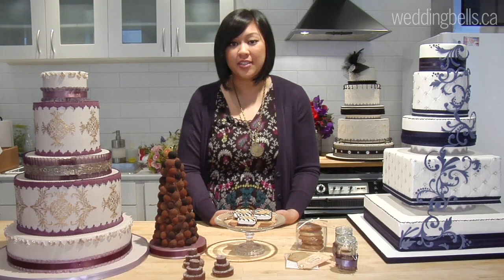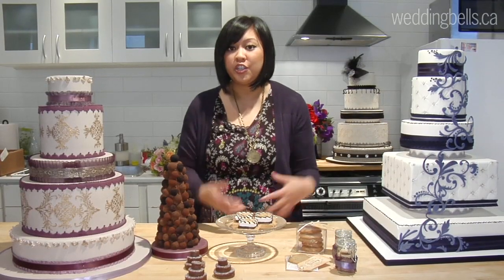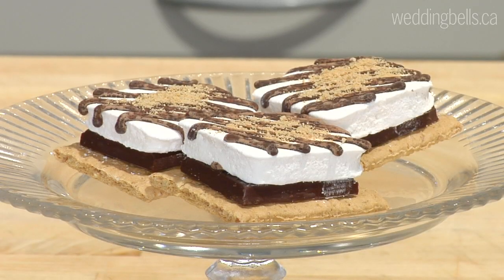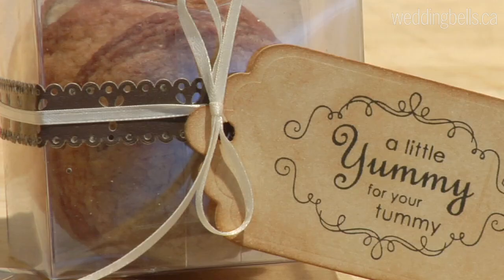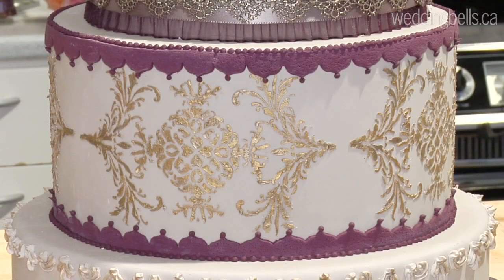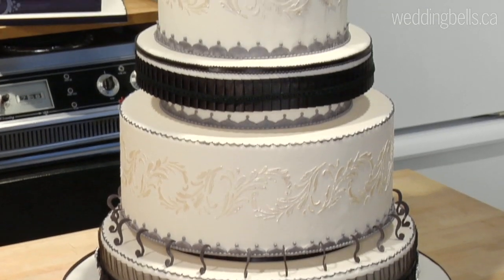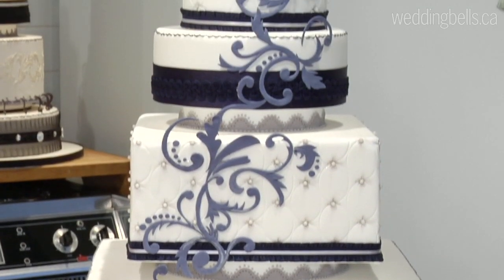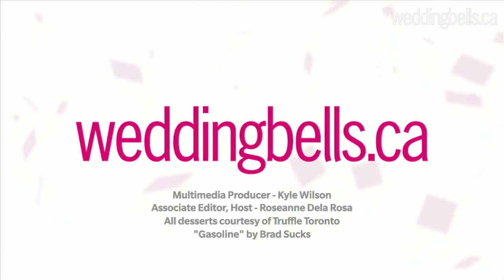2011 Cake Trends including Royal Inspiration - weddingbells.ca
Roseanne details the latest cake and dessert trends featuring a Royal Wedding inspired cake, a truffle tower cake and creative chocolate favour ideas.